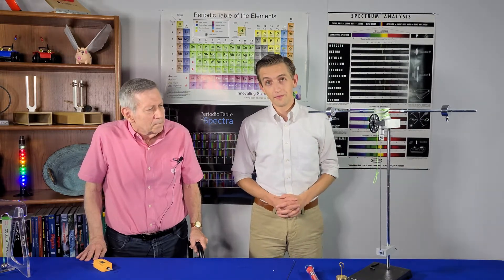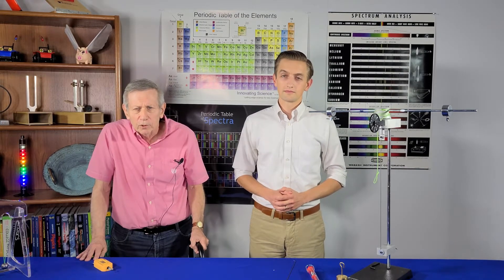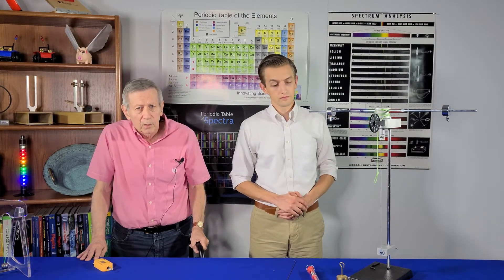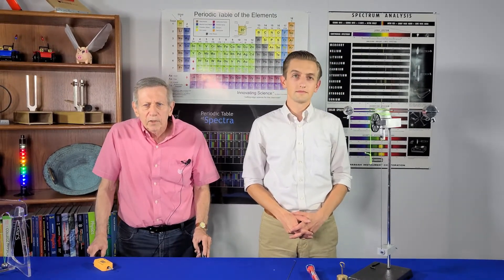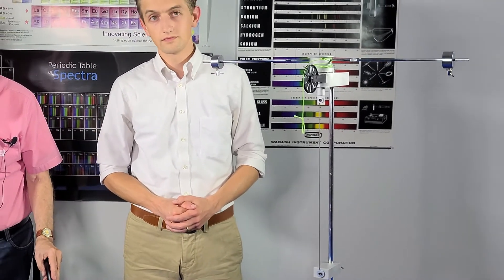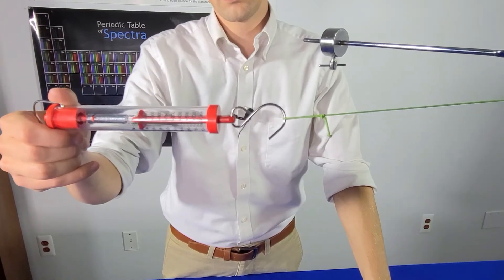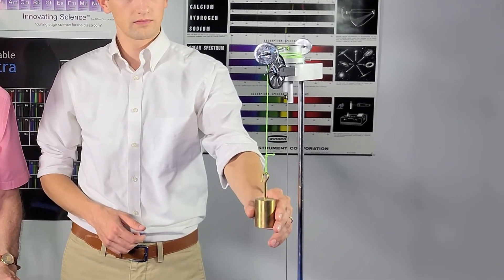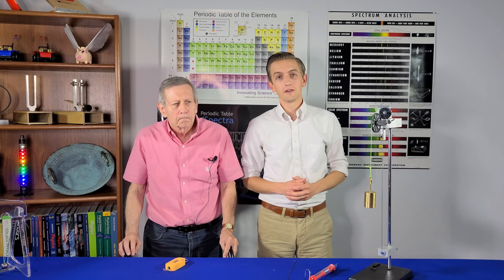An Engaging Investigation of Simple Harmonic Motion! | Torsional Pendulum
The Torsional Pendulum, also known as a horizontal pendulum, has many applications in mechanical devices and scientific experimentations. Its governing principles form the basis of simple harmonic motion, and the formulas that describe this motion underlie a branch of study in physics education. For this type of pendulum, the force that governs the harmonic motion is provided by a torsional wire that acts as a spring. The period of oscillations is dependent on the wire's spring constant (k) and the pendulum’s rotational inertia (I).